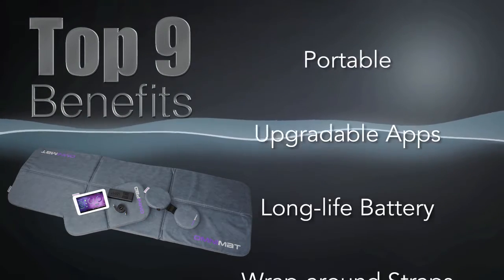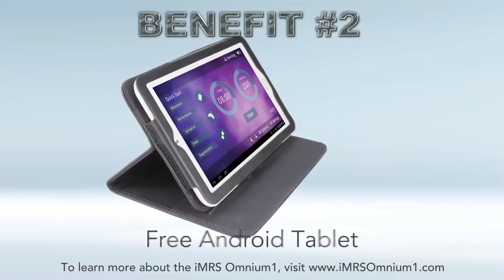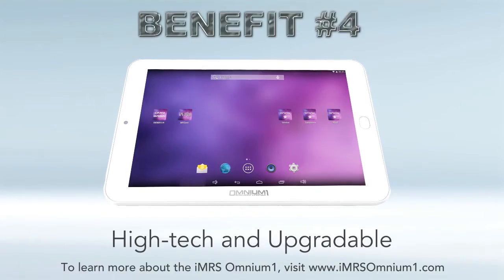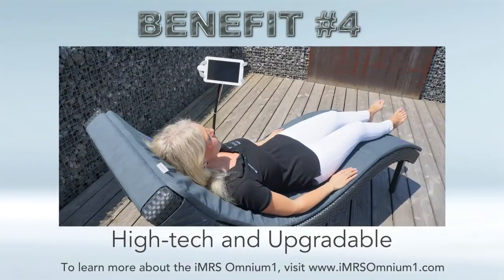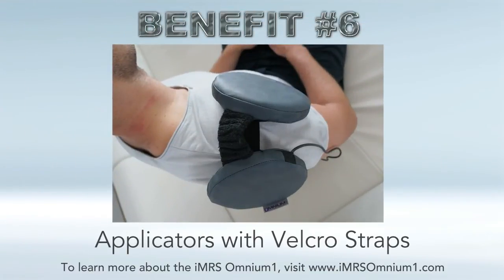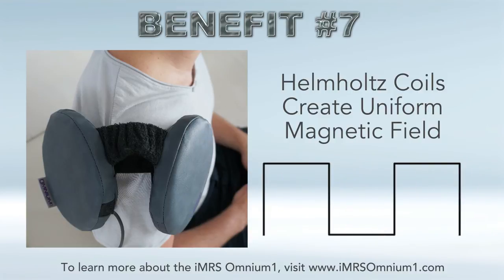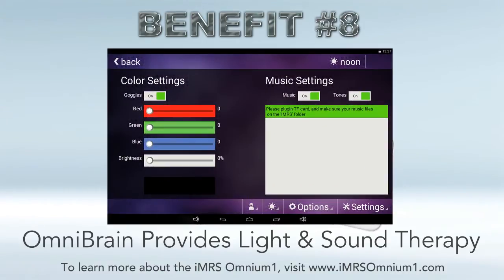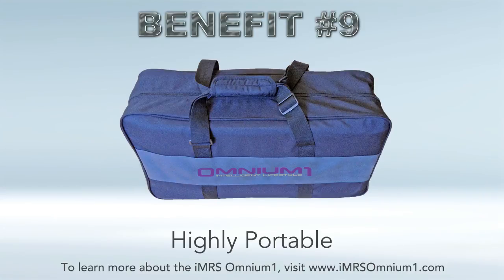Omnium 1 Review - 9 Benefits of the iMRS Omnium 1 PEMF Mat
- Along with the iMRS I personally use the Omnium 1, mainly when I am travelling or on the go. But it works great at home too!

In this informative video you will learn the top 9 features and benefits of the New iMRS Omnium 1 PEMF system. Below is a summary:

Top Benefits of the New Omnium 1 PEMF System

Great Price (Download Brochure for Pricing)
High End Android Tablet Included
Extremely Portable - Will Fit in a Backpack
High Tech and Easily Upgradeable
Built in Long Battery Life (up to 5 hours on highest intensity)
Velcro Wraps around Applicators
Helmholz Coils on Omnispot yield a Uniform Magnetic Field
Omnibrain Light and Sound System with Advanced Color Therapy
Still Uses Research Proven Earth Frequencies and Intensities